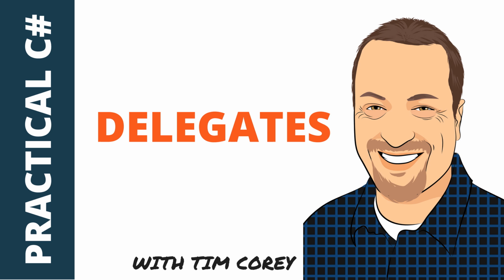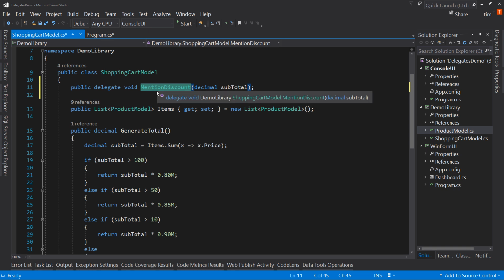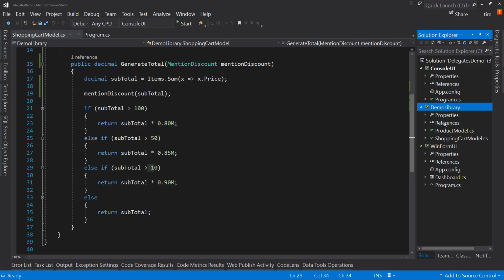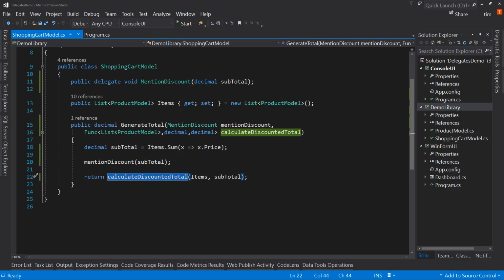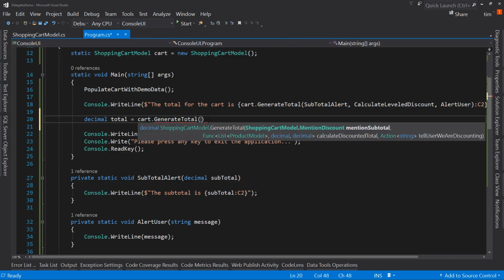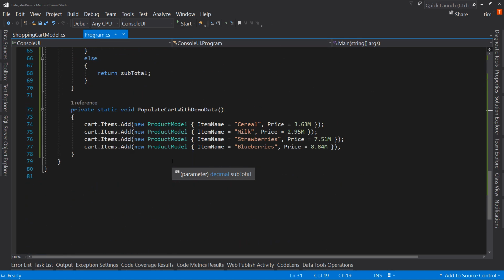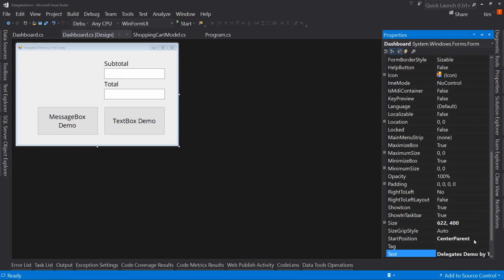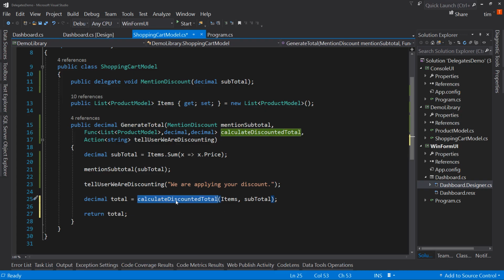Delegates in C# - A practical demonstration, including Action and Func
Delegates in C# are really powerful, but most people don't know how to use them effectively, if at all. Today I am going to show you what delegates are, how to use them, why they are useful, and really how to take your code to the next level. Along the way, I will cover the special types of delegates named Func and Action. Now if all these new words seem intimidating, don't worry. This topic is actually really simple at its foundation. Yes, you can do some complex things with delegates, but an actual delegate is absolutely simple.

0:00 - Intro
1:28 - Demo application walk-through
7:52 - Explaining and creating a Delegate
18:19 - Func and Action: problems you can solve with delegates
21:37 - Func Delegate: creating and explaining
30:56 - Why to have delegate, if all the work is done elsewhere
34:00 - Action Delegate: creating and explaining
38:07 - Creating anonymous methods: anonymous Delegate
43:08 - Creating anonymous methods: anonymous Func
45:15 - Creating anonymous methods: anonymous Action
49:30 - Using Delegates in other projects: WinForms
58:37 - Using Anonymous Delegates in other projects: WinForms
1:02:15 - Summary